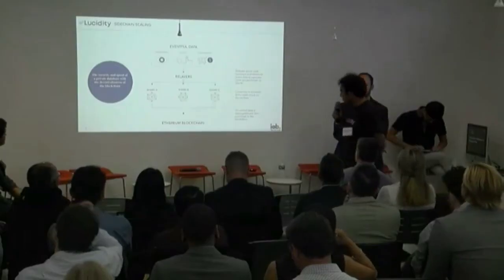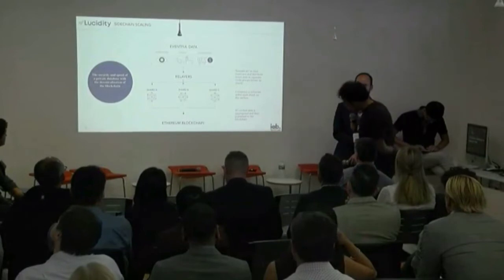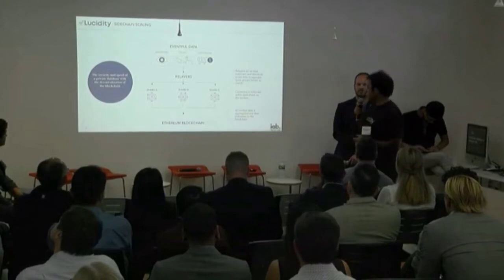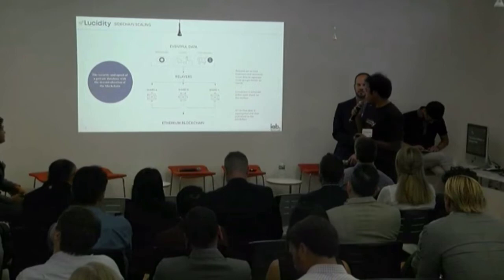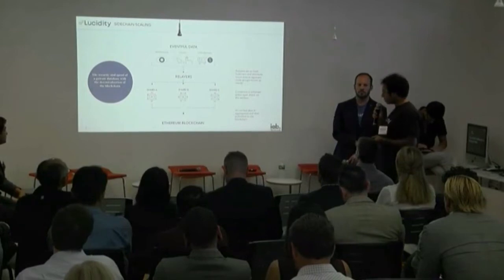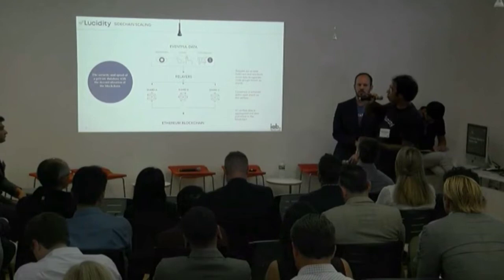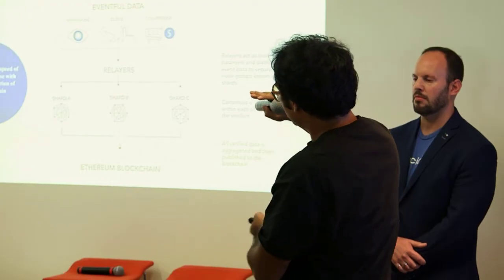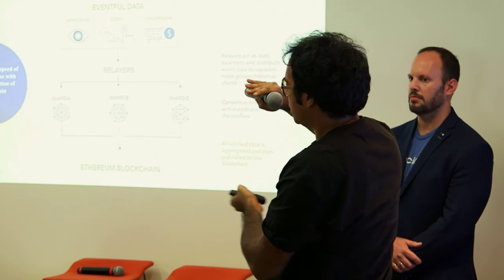Lucidity Product Showcase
BUIDL: State of Blockchain in Advertising 7.17.18

Speaker
Miguel Morales, Lucidity